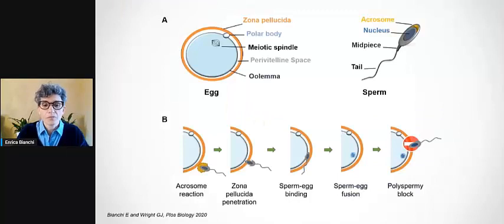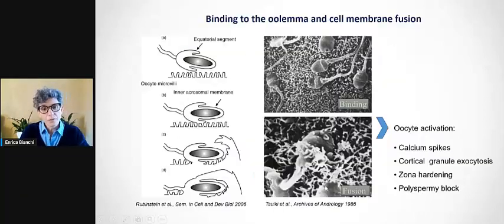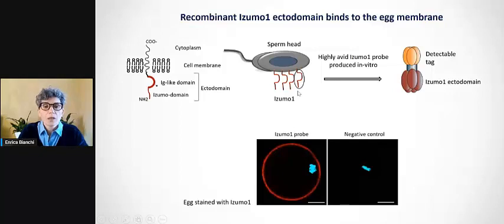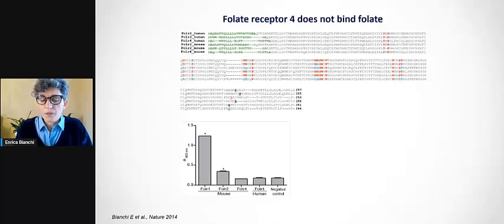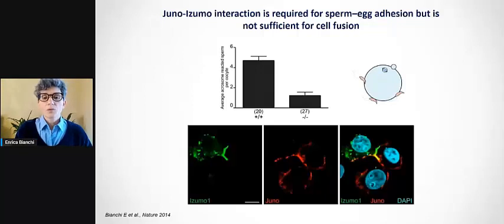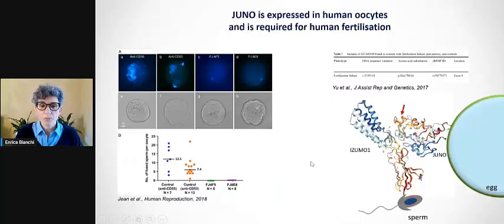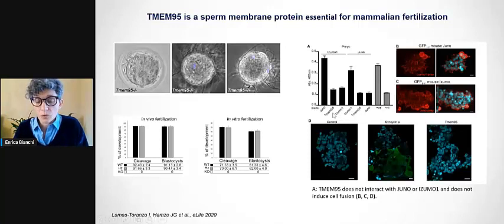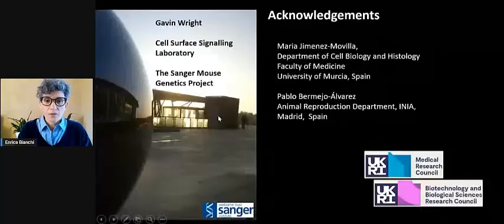Dra Enrica Bianchi - Interacción del ovocito y el espermatozoide durante la fecundación